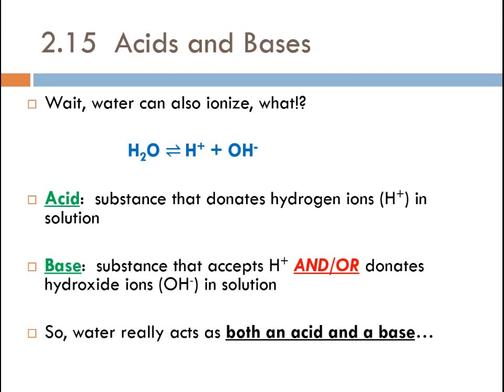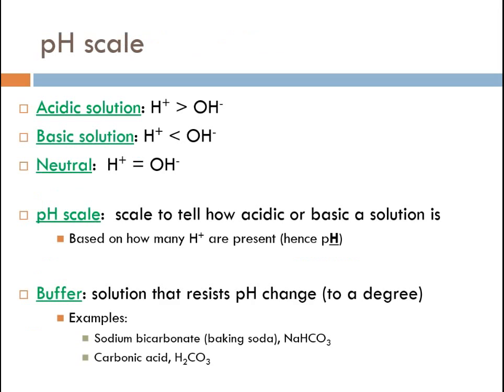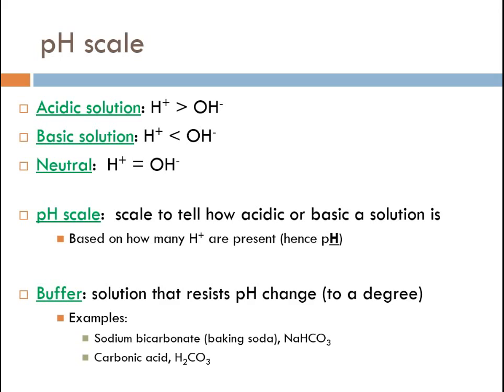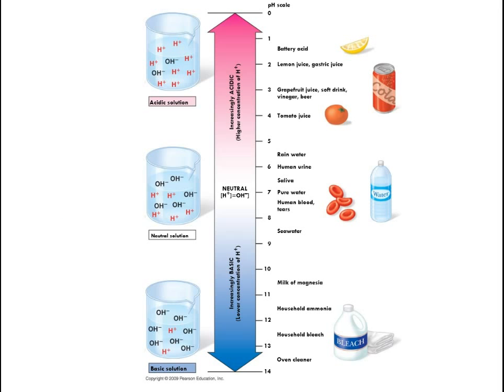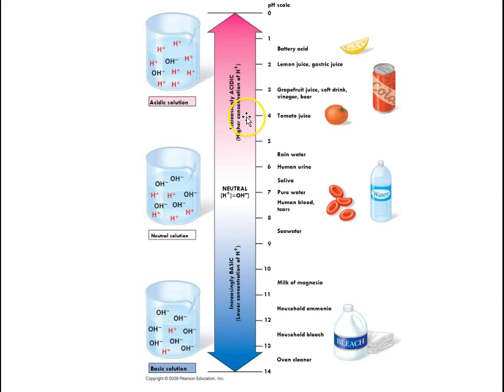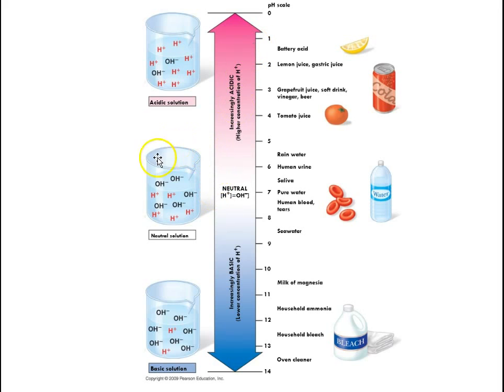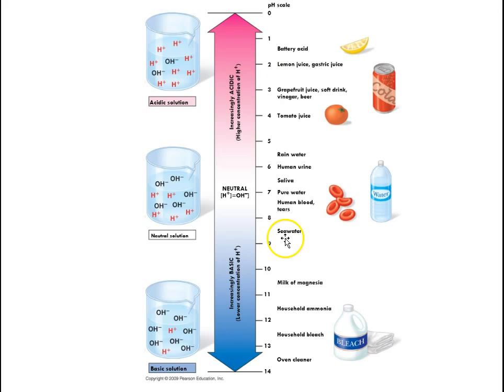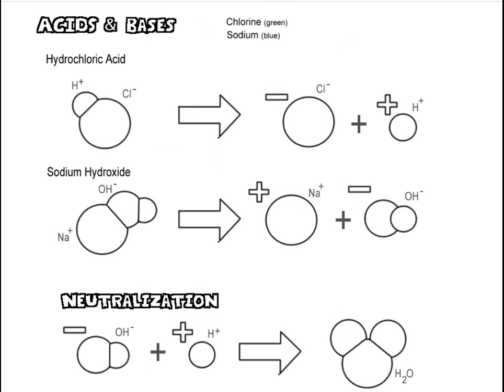Acids and Bases (pH scale)